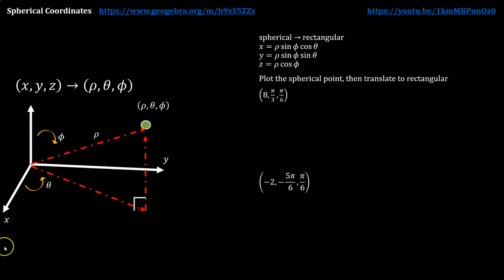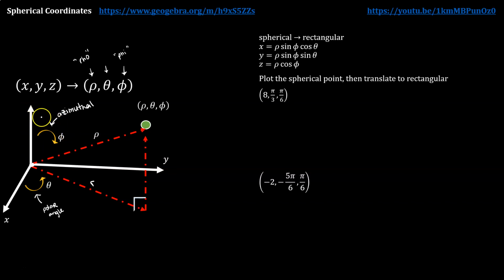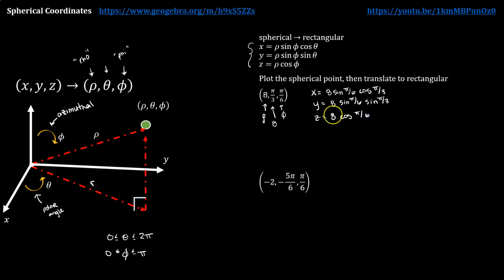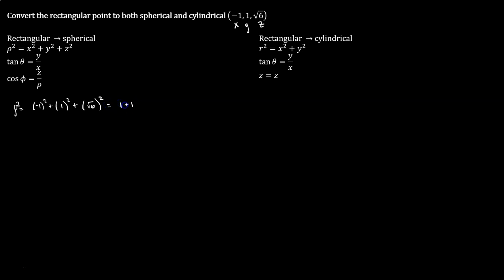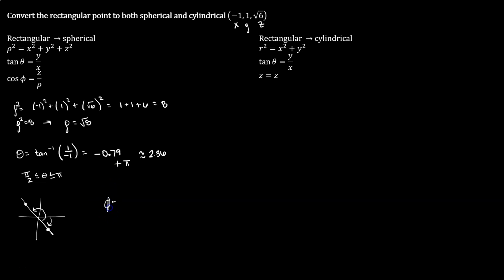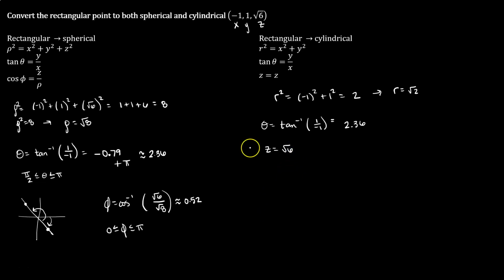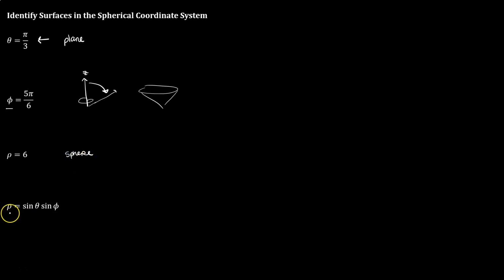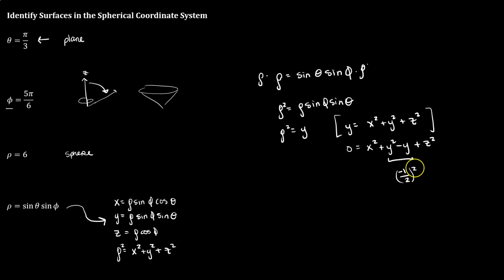5.5 Triple Integrals in Spherical Coords